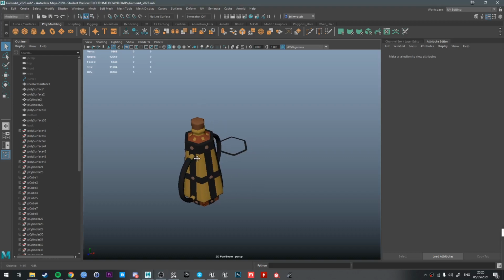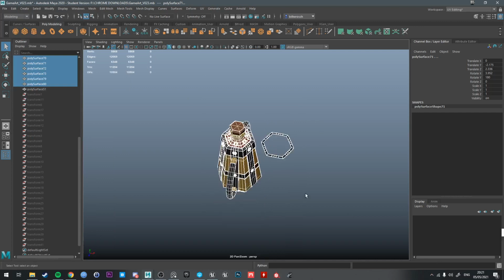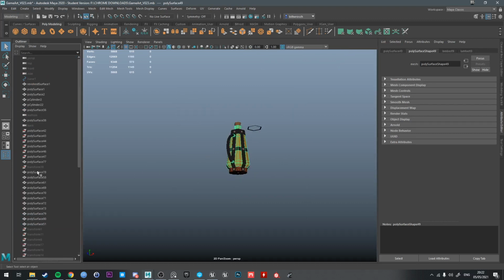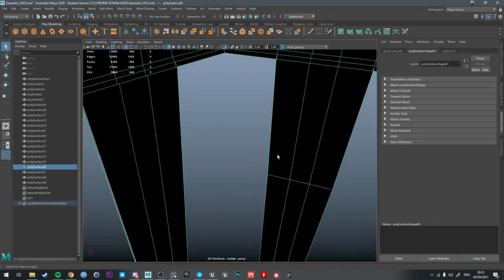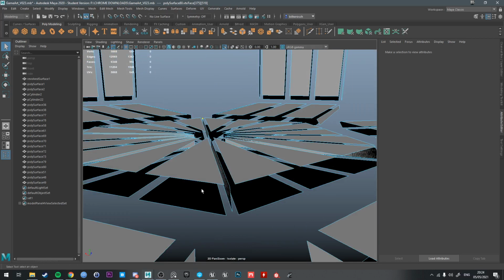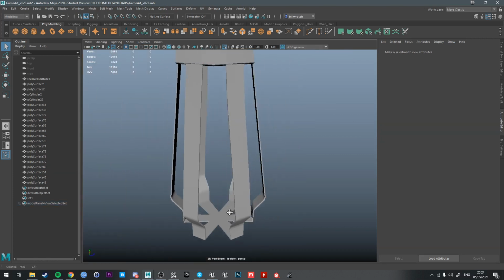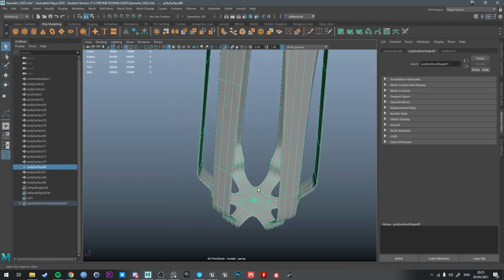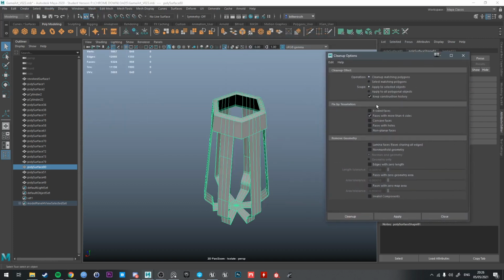Student Help - Manually Fixing Non-Manifold Geometry (Maya)